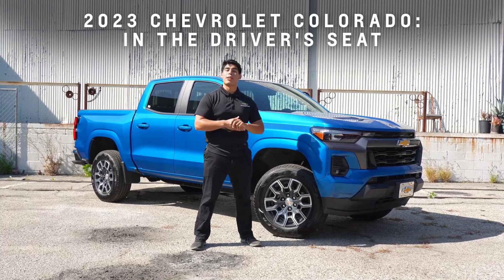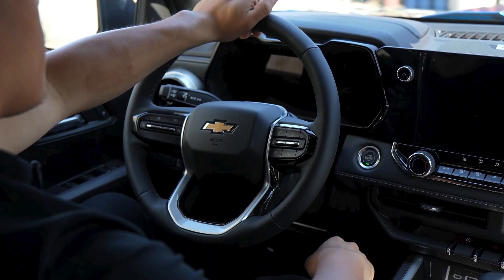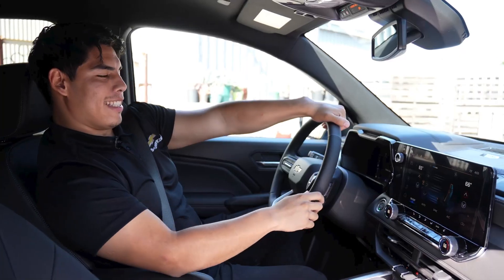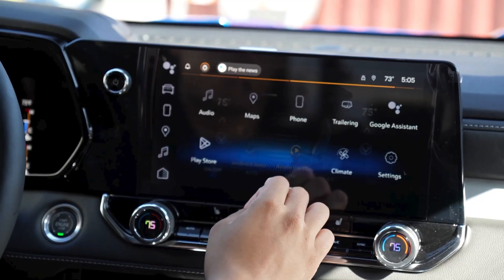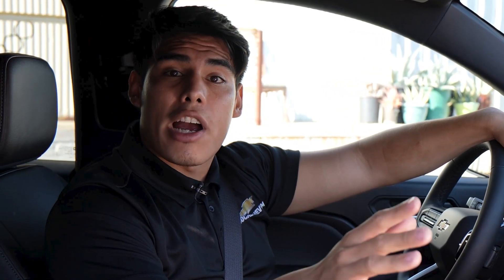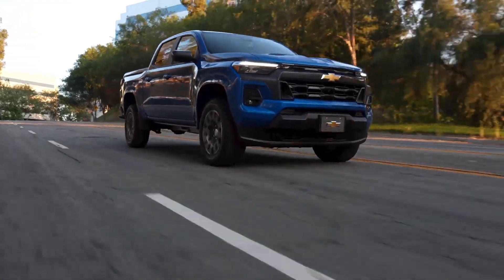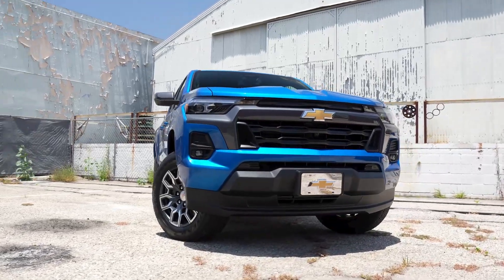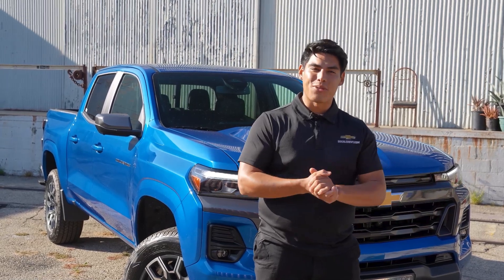2023 Chevrolet Colorado: In the Driver's Seat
Welcome to SoCal Chevy! In this in-depth video, Kevin takes you inside the driver's seat of the 2023 Chevrolet Colorado to give you a closer look at the front seat experience and the impressive features that enhance your driving comfort and convenience.

As Kevin settles into the driver's seat, he showcases the comfortable and supportive design, highlighting the adjustable features that allow you to find your perfect position behind the wheel. He explores the power-adjustable seats, including lumbar support, and explains how you can customize the seating to fit your preferences for those long drives ahead.

Moving on, Kevin introduces the heated seats feature, a welcome addition during those colder days or on chilly adventures. He demonstrates how easy it is to activate and adjust the heat settings, providing you with the warmth and comfort you need for a pleasant driving experience.

Next, Kevin explores the multifunctional steering column, which offers various adjustable options, including telescoping and tilt adjustments. He explains how these features allow you to achieve the optimal driving position, ensuring maximum comfort and control.

Continuing the tour, Kevin directs your attention to the driver information center, located within easy reach on the instrument panel. He showcases the clear and intuitive display, highlighting how it provides crucial information about your vehicle, including fuel economy, trip statistics, and tire pressure, allowing you to stay informed while on the road.

Kevin then delves into the dual-zone automatic climate control system, which allows you and your front passenger to independently adjust the temperature settings according to your preferences. He shows how this feature ensures you both stay comfortable, no matter your climate needs.

Last but not least, Kevin directs your attention to the impressive 11.3" diagonal infotainment center, which acts as the central hub for connectivity and entertainment in the Colorado. He walks you through the various features and functions, showcasing how the system integrates with your smartphone, offers navigation assistance, and allows you to access your favorite apps and media.

Join Kevin from SoCal Chevy as he takes you on a detailed exploration inside the driver's seat of the 2023 Chevrolet Colorado. Discover the comfort, convenience, and advanced features that make every drive a pleasurable experience.